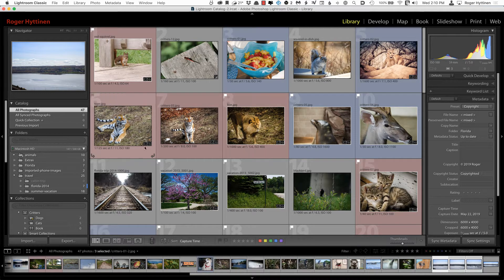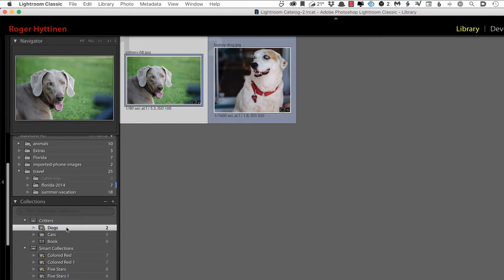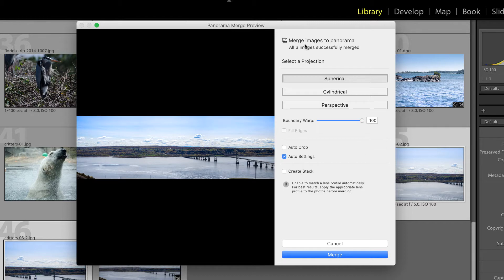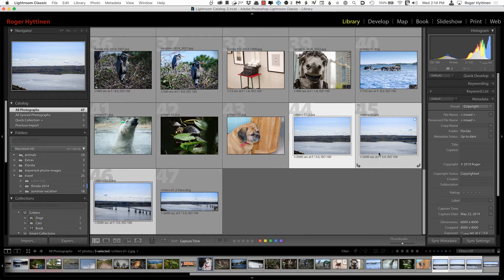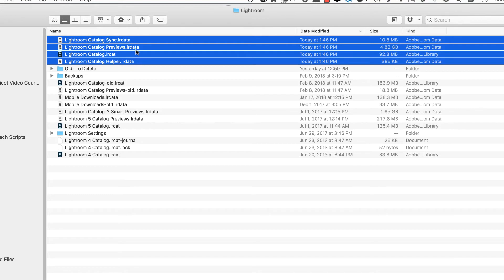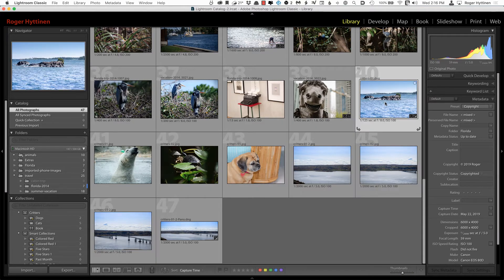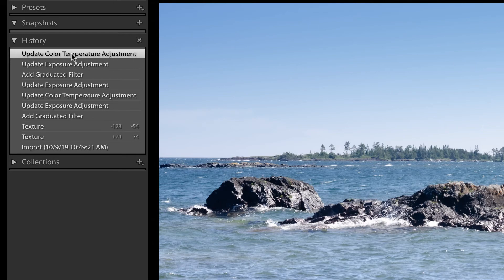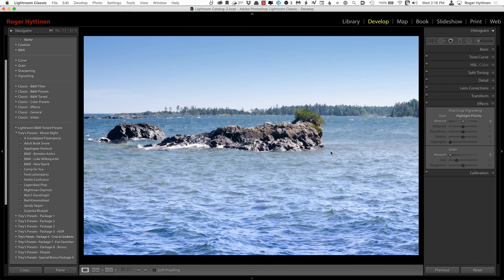What's New in Lightroom Classic Version 9!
In today's video, I talk about some of the new features in Lightroom Classic 9.

Are you looking to learn Lightroom CC Classic? Check out my Lightroom Up To Speed ebook guide, available here at Amazon

My Lightroom Classic: Up to Speed video course is now available on Skillshare and Udemy.

About this video:
In this episode of Lightroom Thursday, Roger Hyttinen from Roger Talks Tech shows you how to add and remove texture in images using the new texture tool.  If you’re interested in seeing more book Lightroom Thursday videos, check out my Lightroom playlist

Gear I use to Film Videos:

Canon 80D EOS
Logitech C930e Webcam (for Screencasting)
Blue Yeti Microphone (for Screencasting)
Rode Lightweight On-Camera Microphone

To send me something via snail mail:

Roger Hyttinen
PMB 298
3900 W. Brown Deer Rd., Suite A